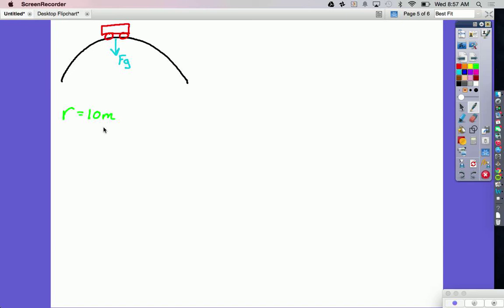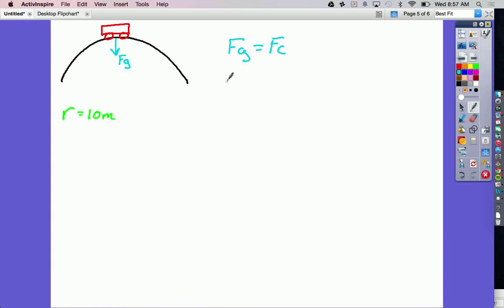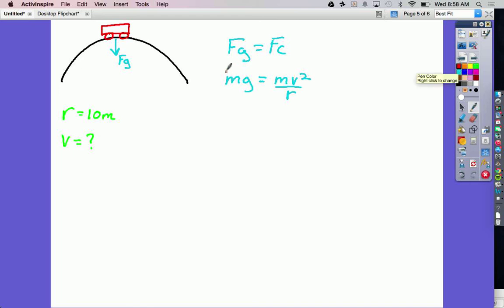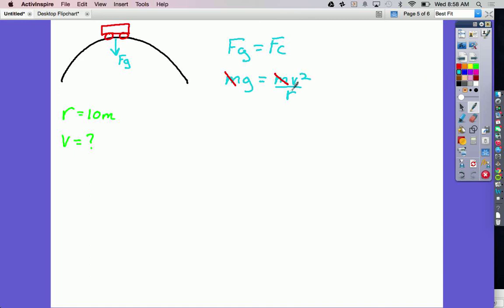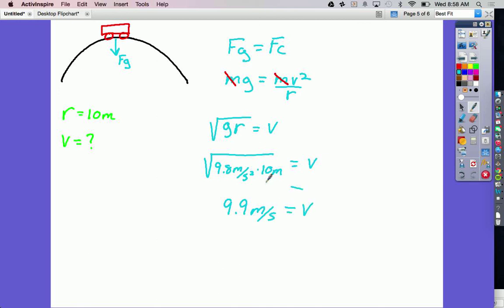UCM Hill Problem